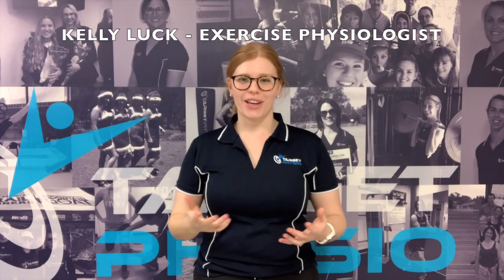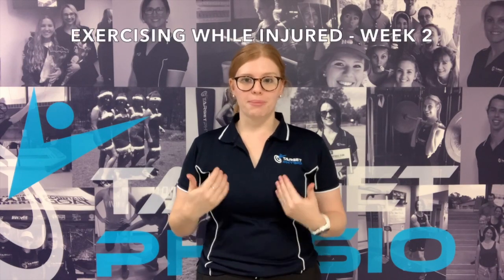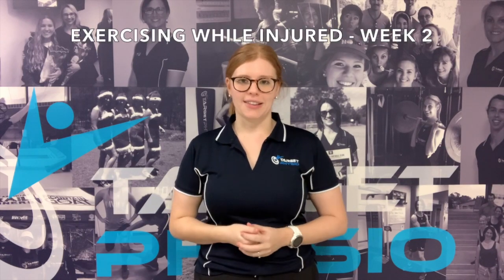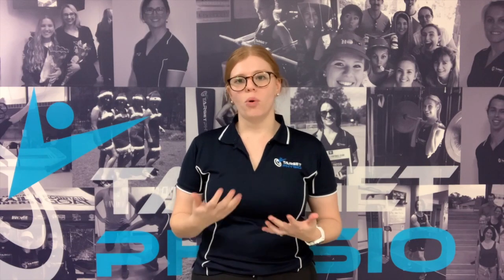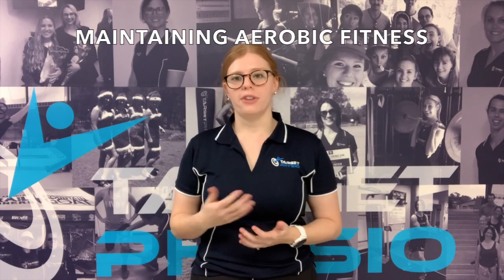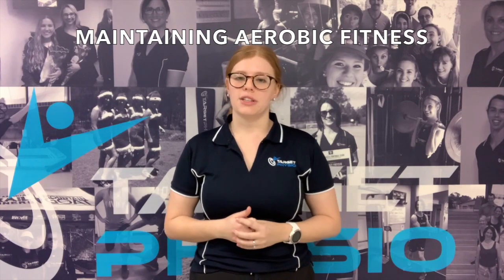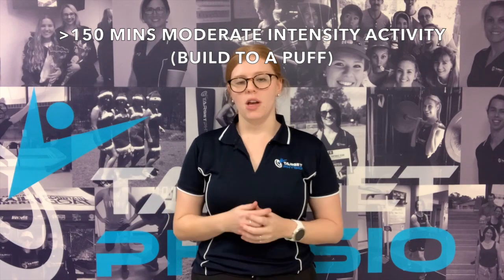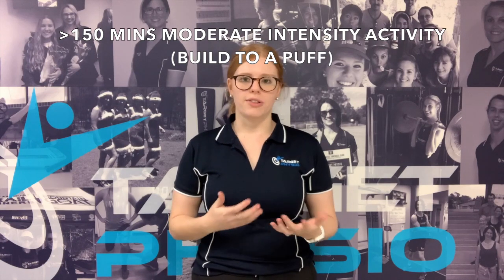Exercising While Injured - Week 2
Maintaining your Aerobic Fitness
This month, Kelly is going to talk through ways that she is keeping active despite having a fractured foot and being in a moon boot. This week, we are going to go through maintaining your aerobic fitness while injured.
You might know from Kelly’s previous videos that the National Physical Activity guidelines recommend more than 150mins moderate intensity activity or more than 75mins vigorous intensity activity each week for general health benefits.
Moderate = build up a puff but can still hold a conversation.
Vigorous - more puffed, harder to hold a conversation
Because the usual ways that build up a puff are harder to do at the moment, Kelly had to get creative with how to achieve these guidelines.
She is still able to use the stationary bike and the rowing machine at gym, however if this wasn’t the case, she would do some high intensity interval training (short bursts of activity with short rests). Such activity could include things like boxing, seated movements and core exercises.
To summarise, you might have to get creative, but you’ll be better off for it. �🚶🏻‍♀️

📱: 32025216